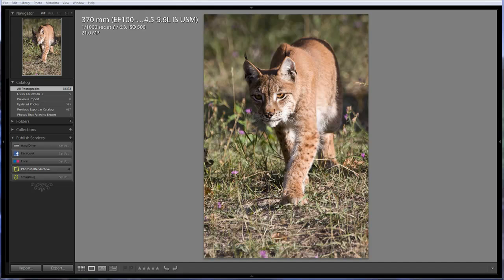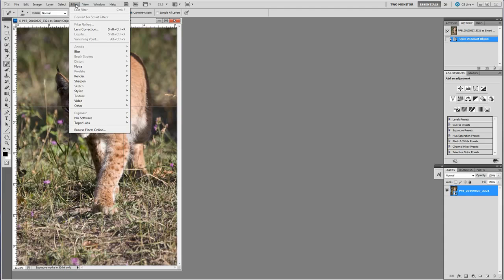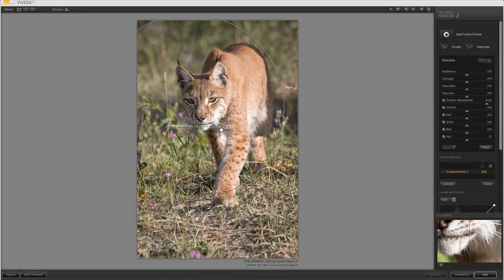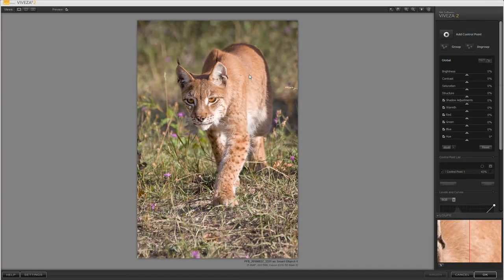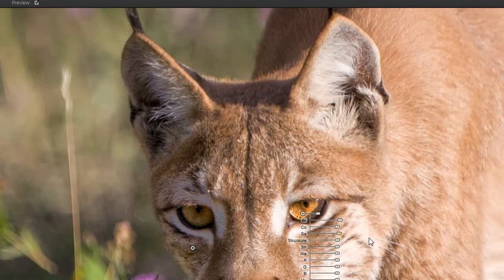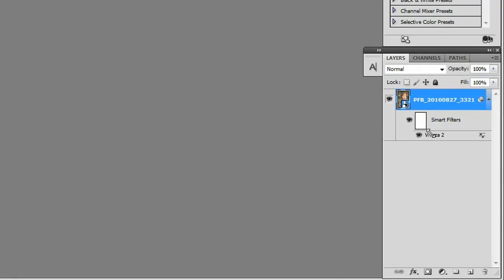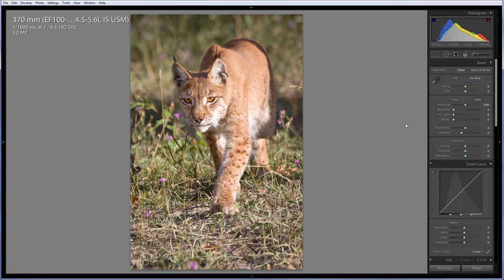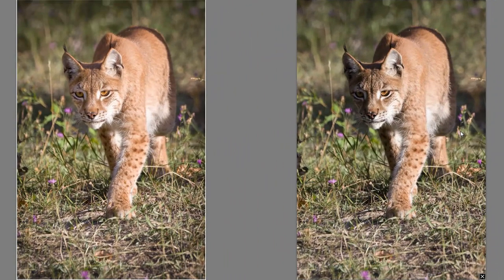Post-shutter activation light modification tutorial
This video tutorial demonstrates the use of Lightroom and Nik Software's Viveza plugin to affect light modification techniques to an image